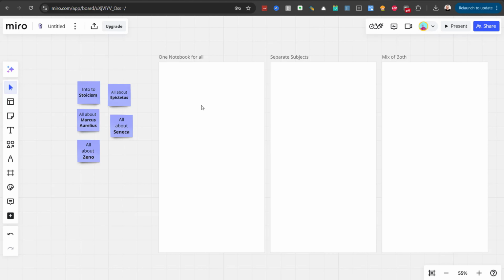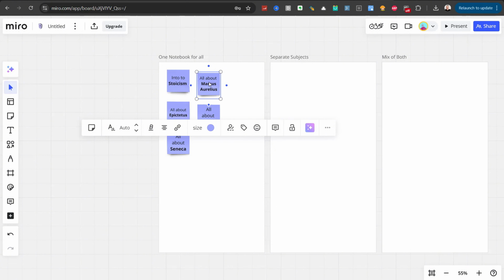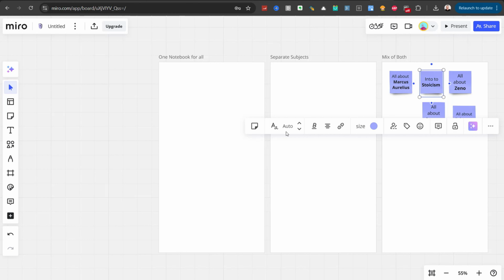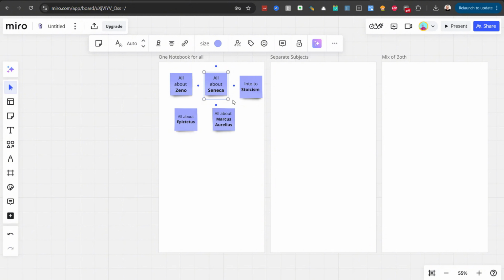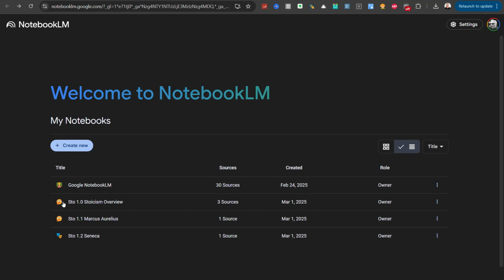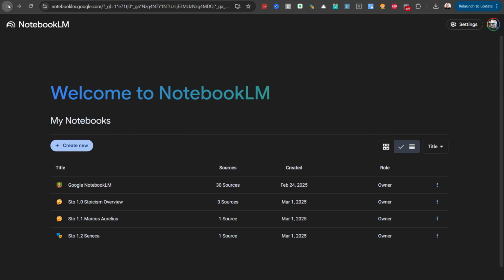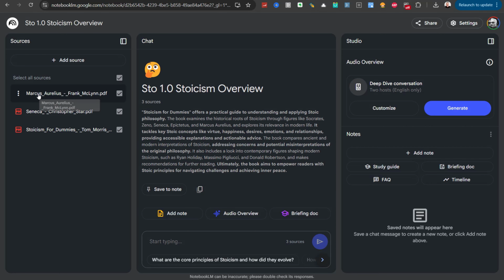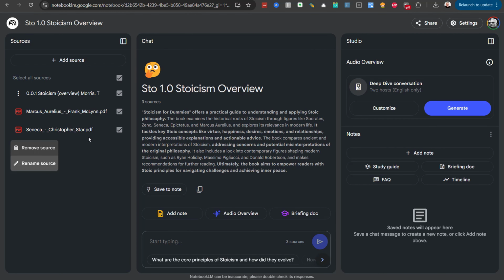30 Organizing and Managing Research Sources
About LetsJustMakeLifeBetter
Welcome to LetsJustMakeLifeBetter, your go-to source for gaming news, reviews, and deep dives into the biggest games on PlayStation, Xbox, and beyond! Whether you're a fan of action RPGs, open-world adventures, or next-gen exclusives, we break down everything you need to know to stay ahead in the gaming world.

Our Videos Are Perfect For:
✅ Breaking down the biggest PlayStation & Xbox news
✅ In-depth game reviews & hands-on impressions
✅ Deep dives into upcoming RPGs, action games & exclusives
✅ Gameplay analysis, strategies & gaming industry insights

If you love AAA blockbusters, hidden indie gems, and everything in between, this is the channel for you. Stay ahead of the curve with detailed breakdowns, expert insights, and gaming content that keeps you informed and entertained!

🔥 WHAT DRIVES US?
At LetsJustMakeLifeBetter, we’re passionate about:
🎮 Exploring the gaming world & breaking down top titles
🎥 Delivering expert reviews & gameplay deep dives
🕹️ Helping gamers stay informed on PlayStation & Xbox news
🏆 Covering the latest trends in the gaming industry

What game should we cover next? Let us know below! 👇🎮